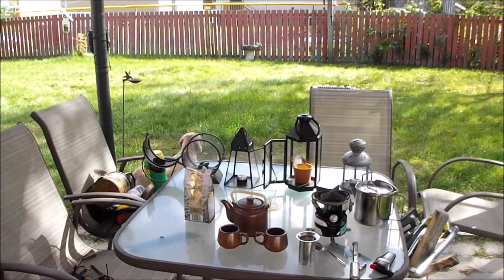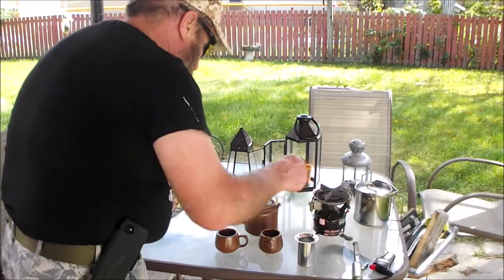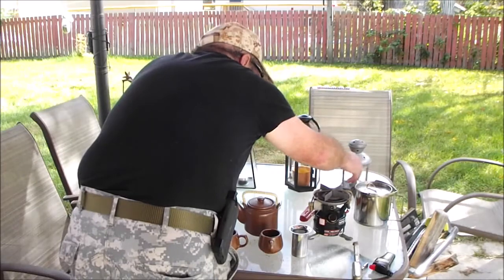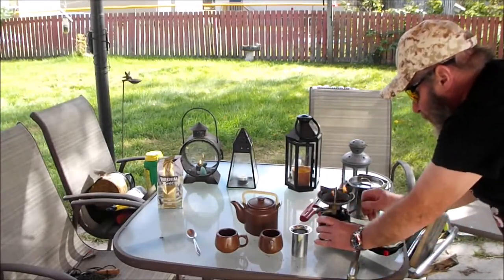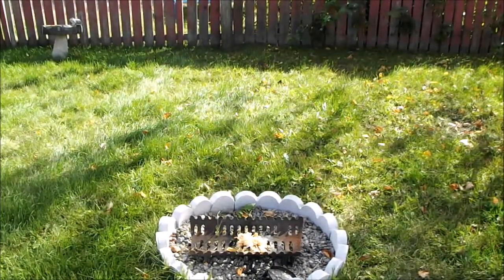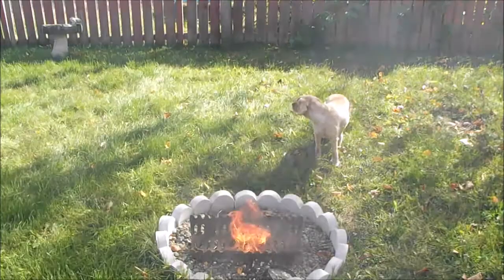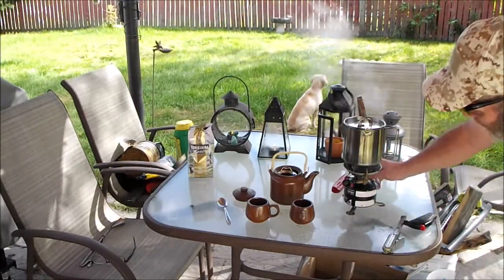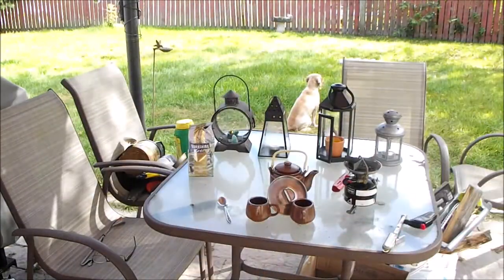Fire It Up Friday or Failure Friday #73 Bluegrass Bushcraft Coffee Challenge #42 Tea Time!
Tea for the tea drinkers like Asè @Bouje Prepper  and Siobhán @theirishoutdoorcook1207
are having a coffee challenge.
Different coffee makers and different heat sources.
Everyone is welcome to brew up a cup and show us how you did it
Join in for a cup of coffee with your FIUF